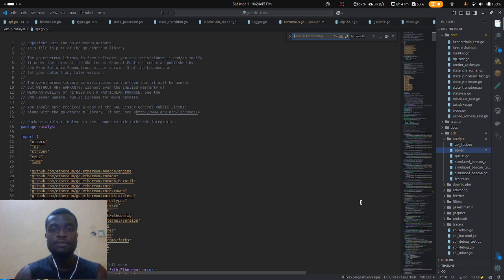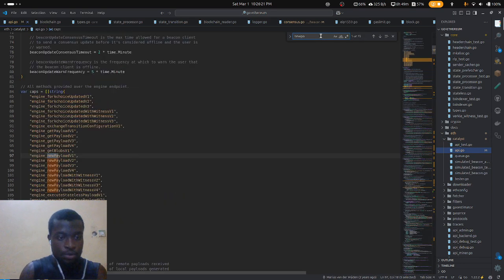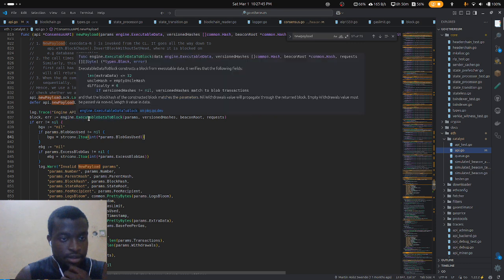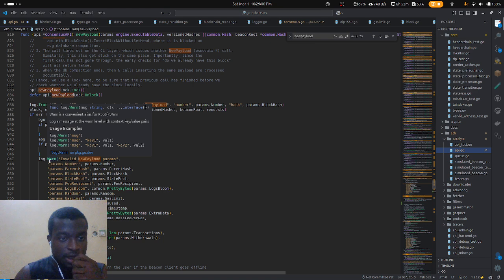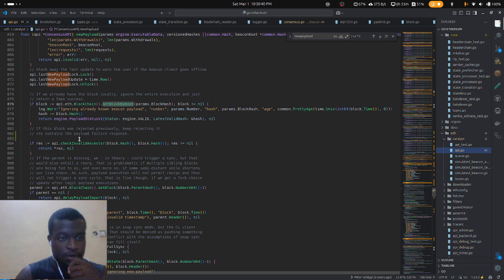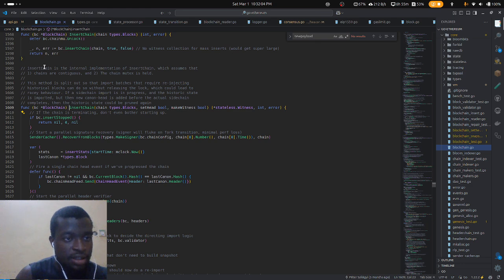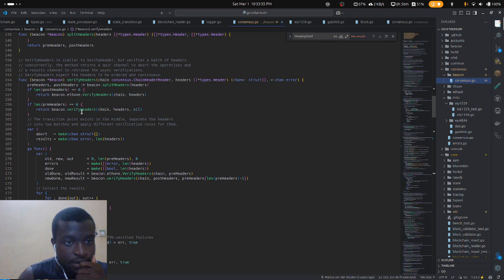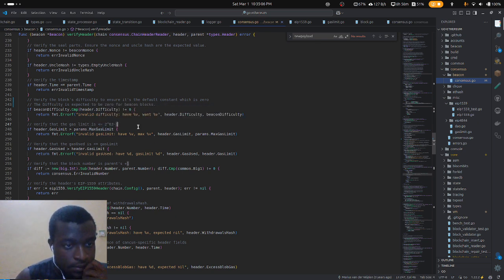Block Validation (Go-Ethereum) Part 1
In this video we do an overview of how block validation is implemented in the Go-Ethereum Execution client.